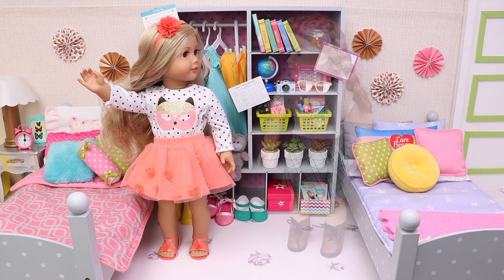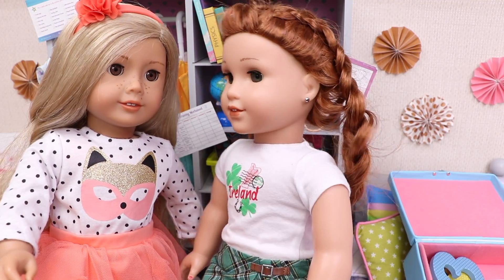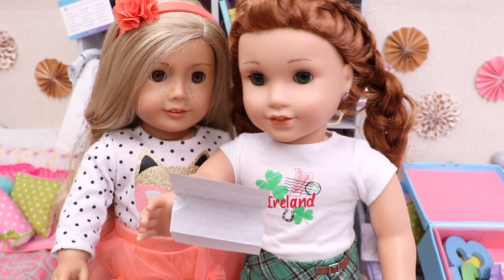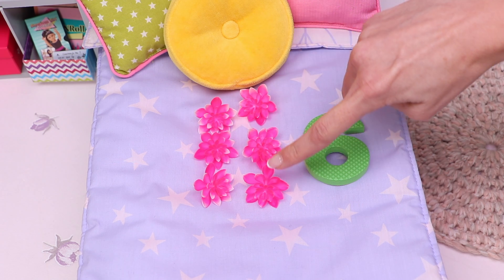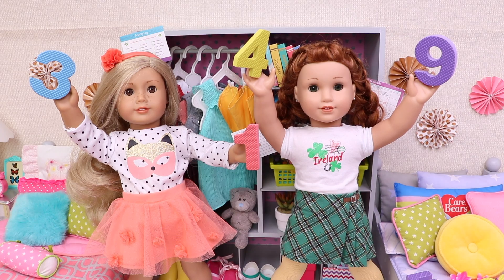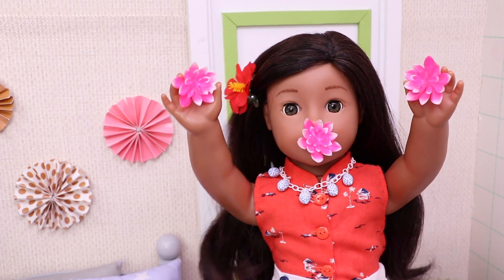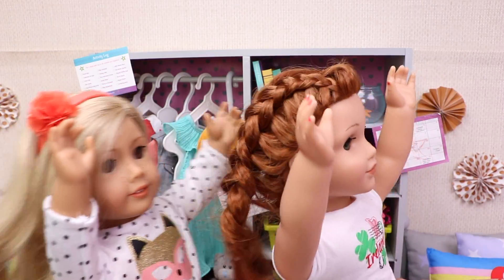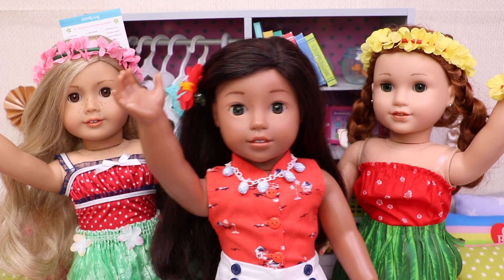Doll wins a surprise vacation after counting challenge! Play Dolls practice the numbers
Best friend challenges her buddy to practice counting the numbers. After the sisters win the challenge, they receive a surprise vacation in Hawaii.